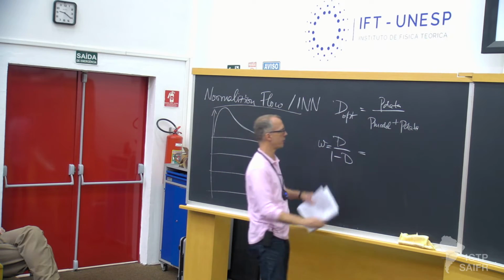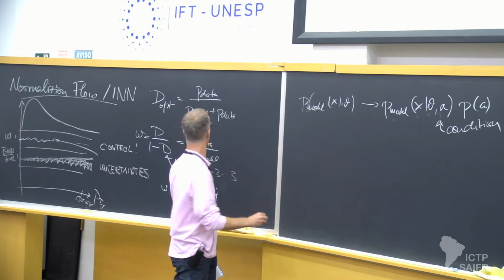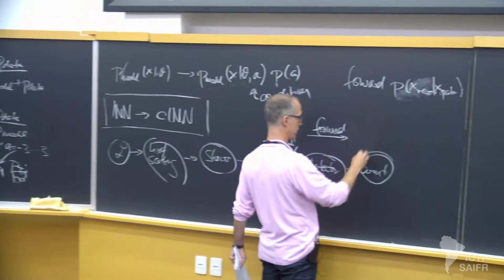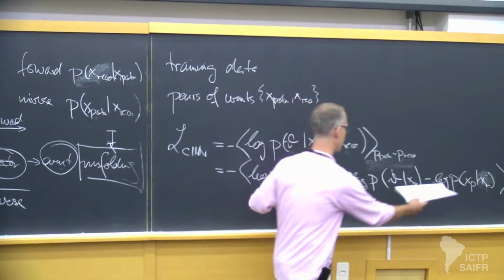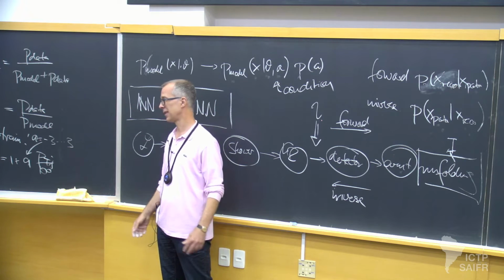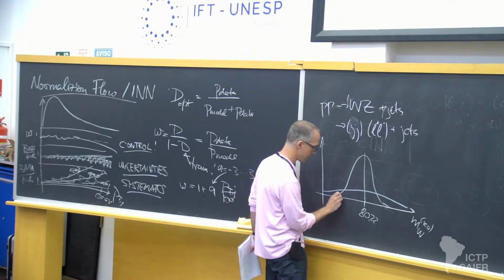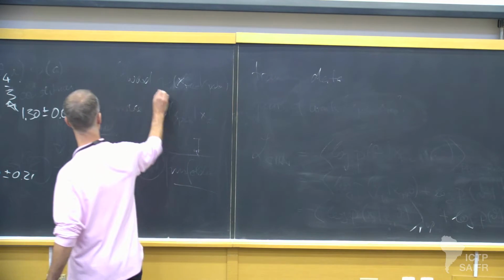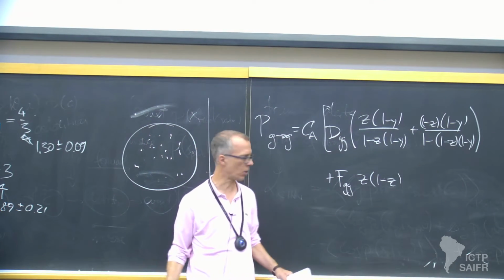Tilman Plehn: Tools at the Frontiers of BSM: future colliders and machine learning - Class 5 of 5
ICTP-SAIFR
Joint ICTP-SAIFR/MITP Summer School on Particle Physics beyond the Standard Model

Speakers:
Tilman Plehn (University of Heidelberg, Germany): Tools at the Frontiers of BSM: future colliders and machine learning